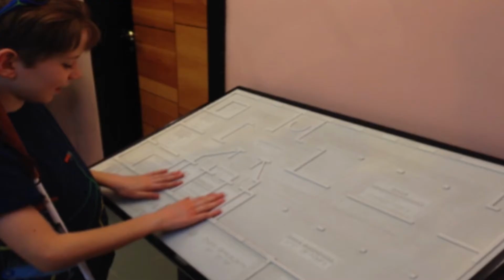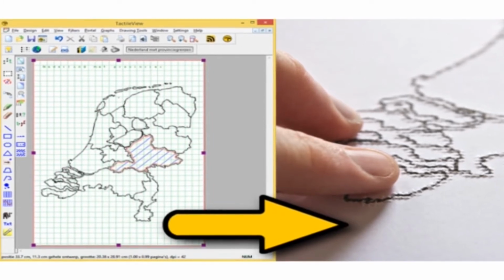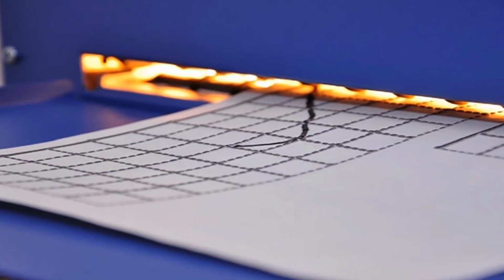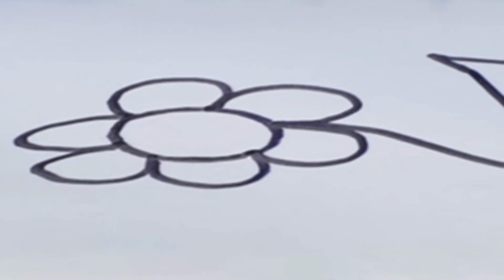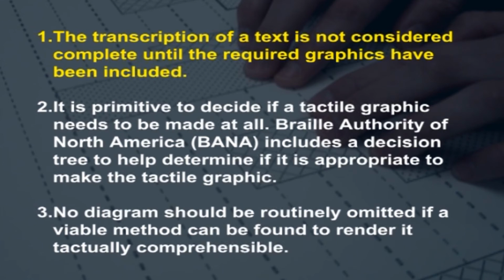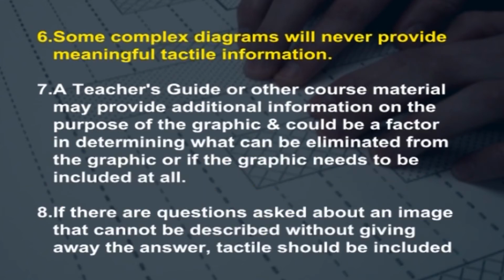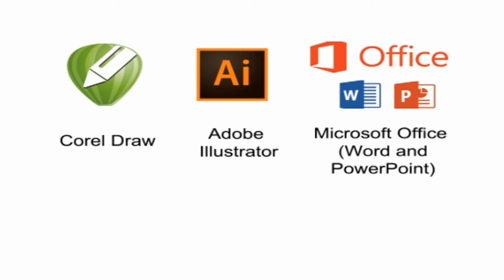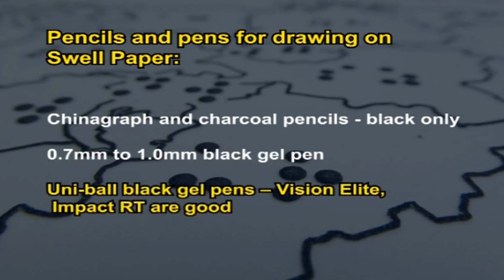B&A Devices Thermoform and Swell Paper technology and Software's